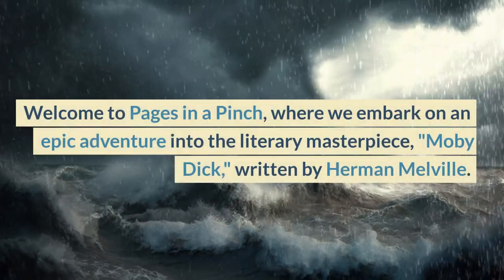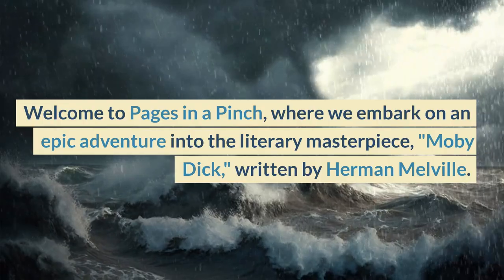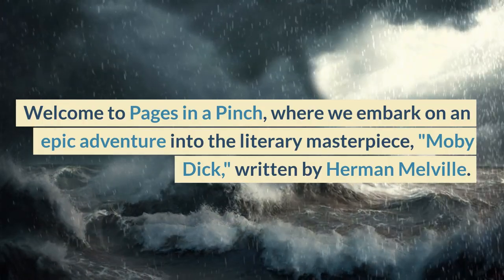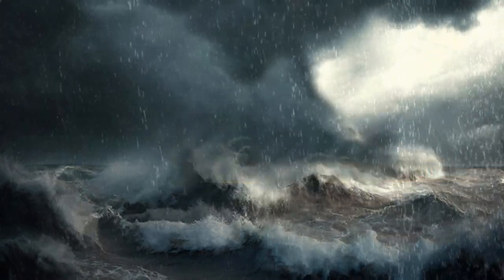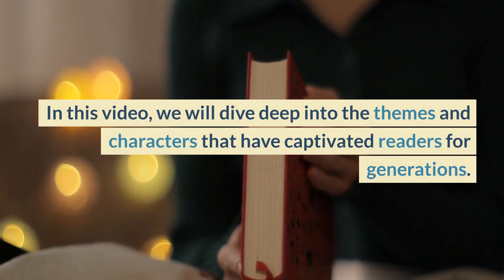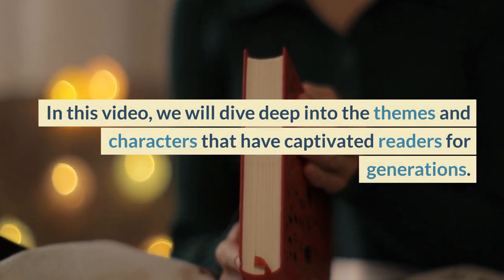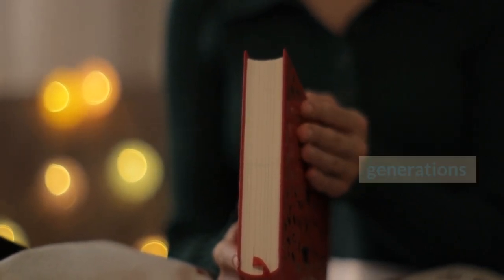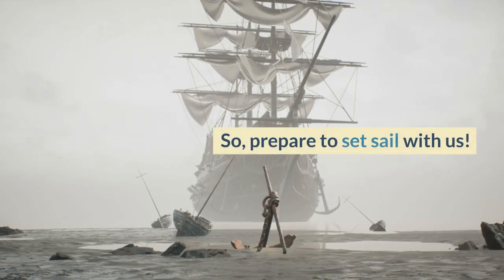Moby Dick - Herman Melville 📚 BOOK REVIEW 📚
Dive into the captivating world of "Moby Dick" with our YouTube video! Join us as we embark on an epic adventure into Herman Melville's literary masterpiece. Set sail aboard the whaling ship Pequod and immerse yourself in the relentless pursuit of Captain Ahab, who seeks revenge against the mythical white whale, Moby Dick.

In this video, we explore the themes and characters that have enthralled readers for generations. Discover the enigmatic and tormented Captain Ahab, whose obsession becomes a haunting force driving the narrative. Follow the introspective narrator, Ishmael, as he navigates the complexities of human nature and grapples with questions of mortality, identity, and the eternal quest for meaning.

Meet Queequeg, a fascinating character who challenges societal norms and forms a profound bond with Ishmael, showcasing the power of friendship and acceptance. And of course, encounter the legendary white whale, Moby Dick, an embodiment of the unknowable forces of nature and the struggle against an indifferent universe.

Through an exploration of themes such as obsession, the human condition, and the power of nature, we uncover the profound depths of "Moby Dick." Reflect on the thin line between determination and madness as we contemplate the consequences of all-consuming desires. Delve into the complexities of the human experience and ponder the universal struggles we all face. Experience the awe-inspiring majesty of the sea and gain a humbling perspective on our place in the vastness of the natural world.

Join us on this captivating journey into "Moby Dick," a monumental work that continues to resonate with readers of all ages. Prepare to be immersed in a seafaring adventure that explores the depths of obsession, the indomitable human spirit, and the power of nature.